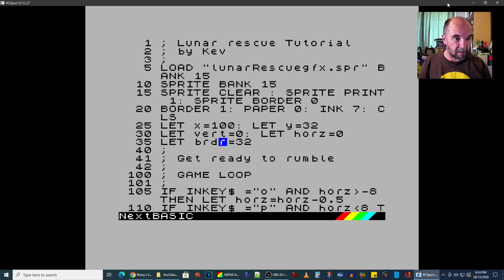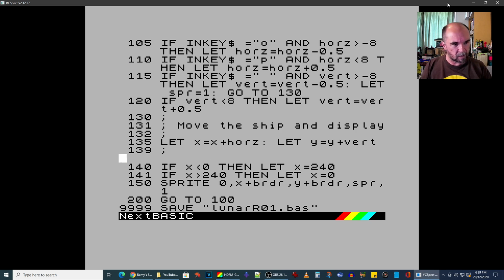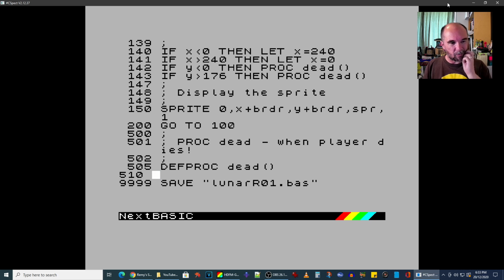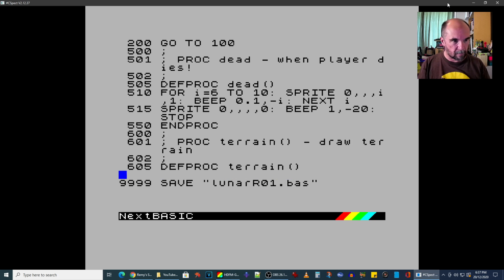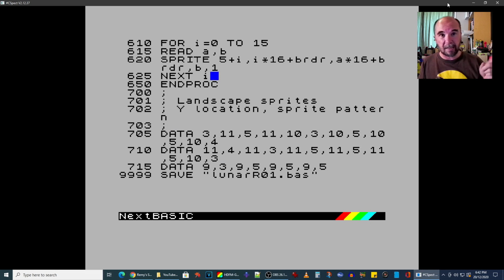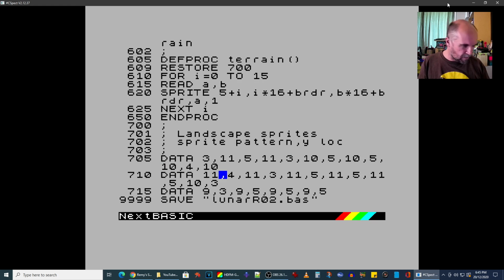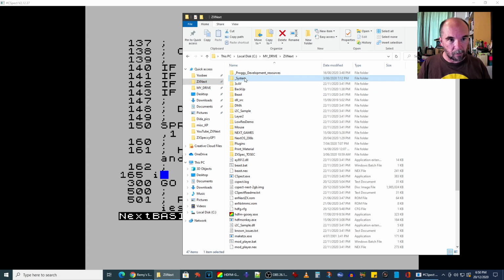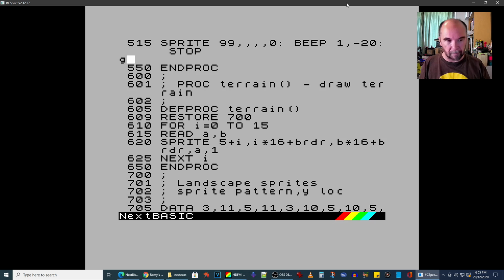02 - adding lunar landscape to the game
Welcome to my hacked together tutorial where I run through developing a simple retro arcade game for the ZX Spectrum Next using NextBasic.  In this video I add in a lunar terrain to the game, and make sure that the player can 'crash' into it.  Oh, the humanity!